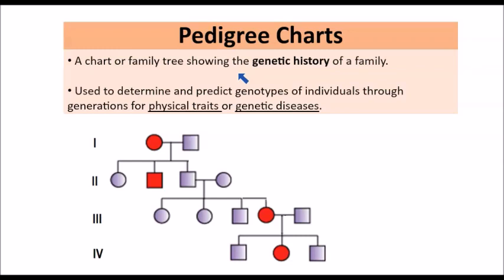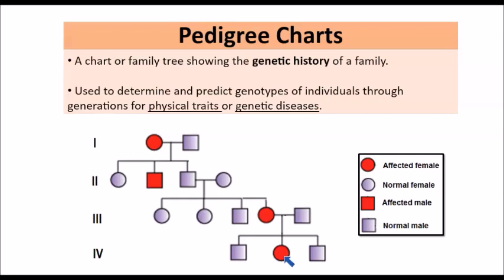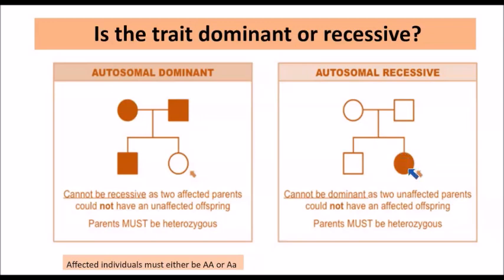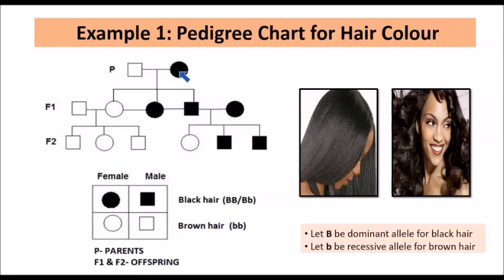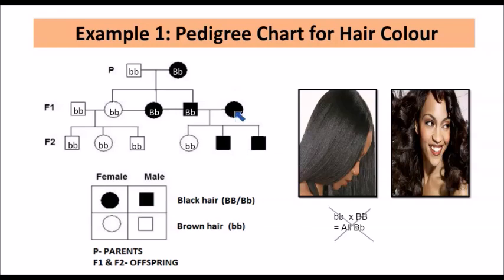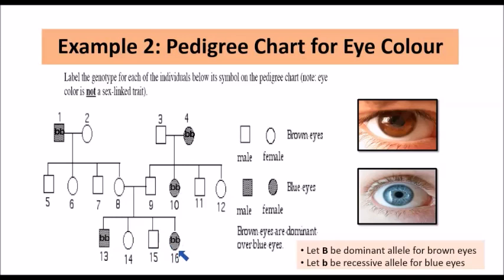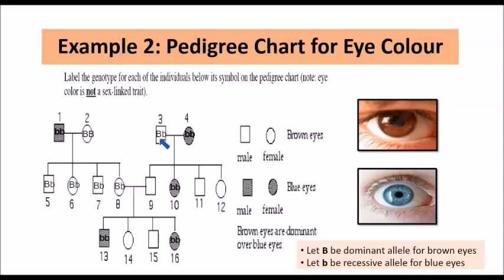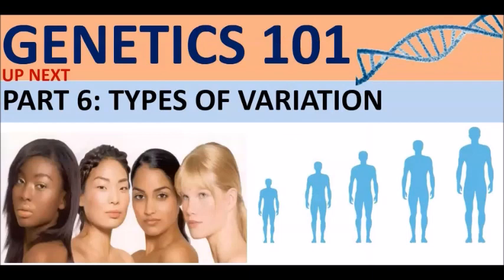GENETICS 101(Part 5) | Understanding Pedigree Charts| CXC Biology Tutor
GENETICS 101| In this video I explain how to interpret pedigree charts and work out the genotypes of family members based on known phenotypes.

Hey, I'm Michelle, a Biology Tutor from the beautiful island of Barbados with a passion for sharing my knowledge. If you are a Biology student or just have an inquisitive mind about life then you've come to the right place.
On this channel you will find a sample of study tutorials and past exam solutions videos which are available in my online courses PLUS informative videos about general Biology-related topics in everyday life.